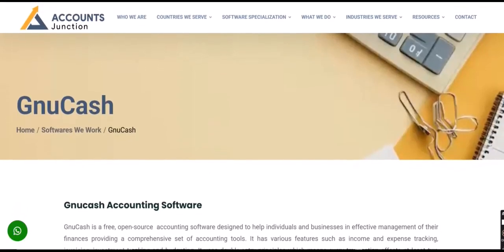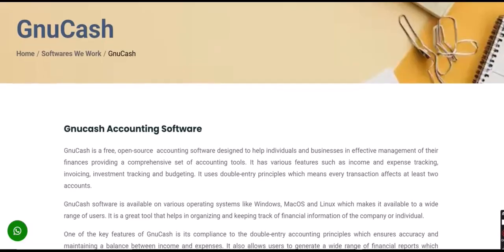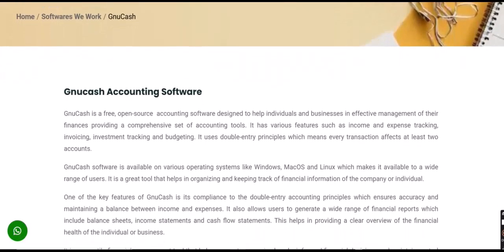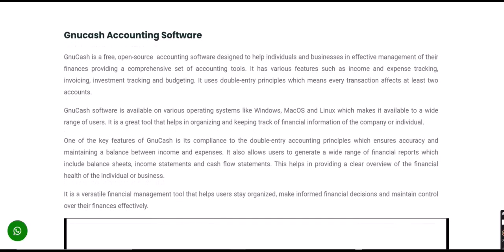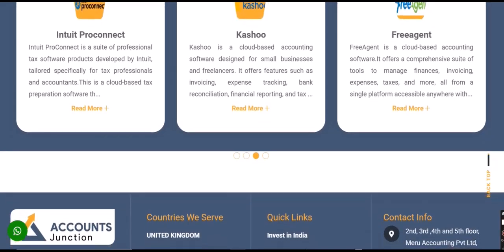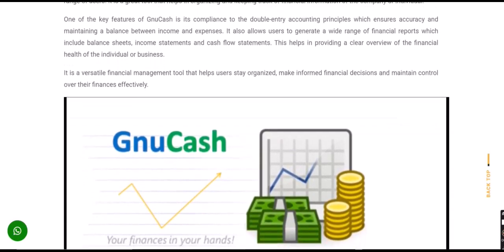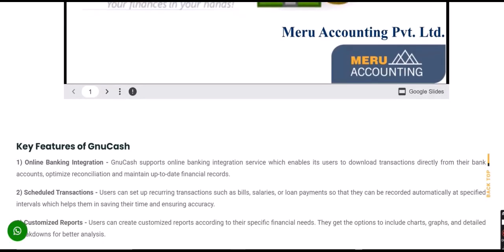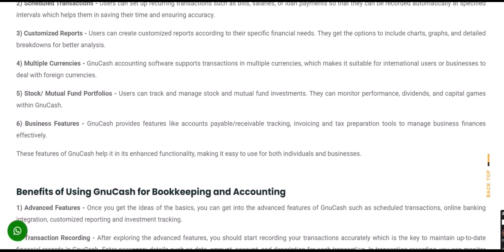Does GnuCash do payroll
In this video, you will learn about Does GnuCash do payroll

9 YouTube Channel Ideas to Help You Choose Your Own

✅IGNORE THIS
Related Search: